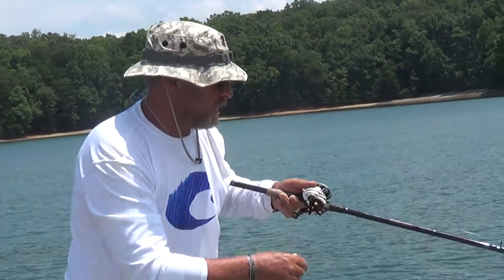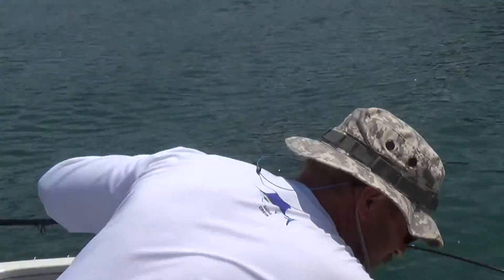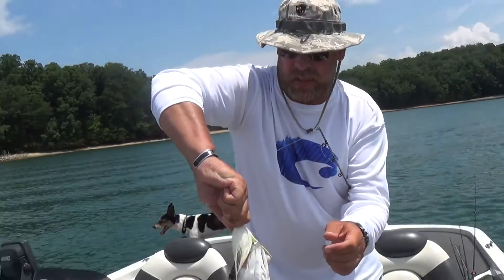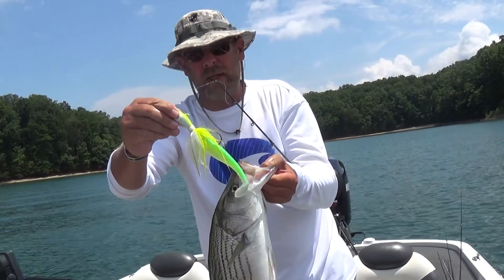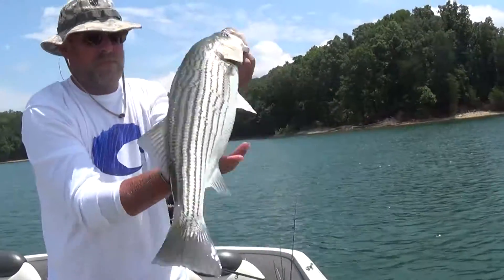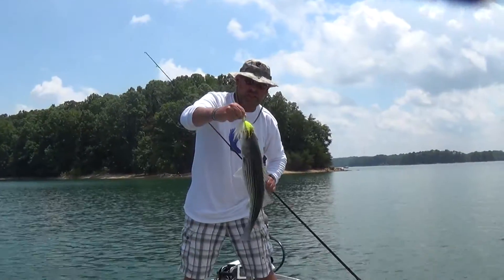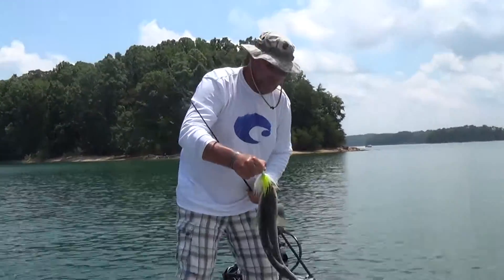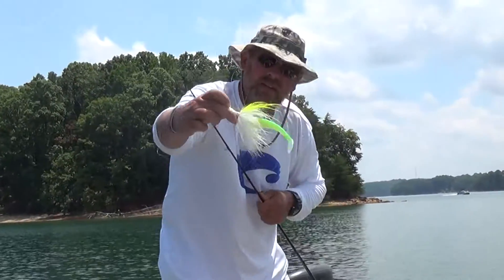Jigging Stripers with Bucktail Swimbaits